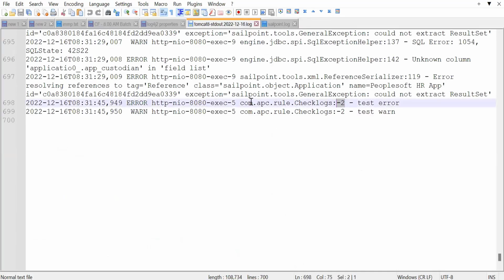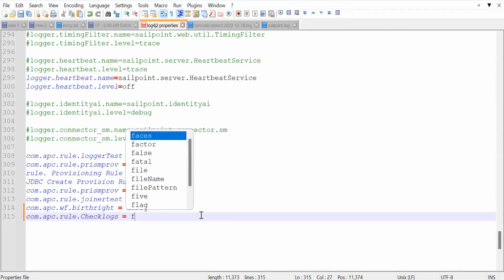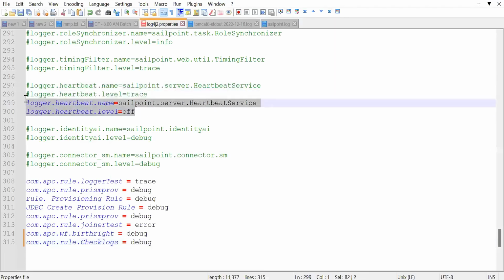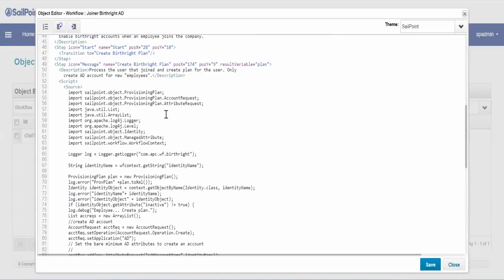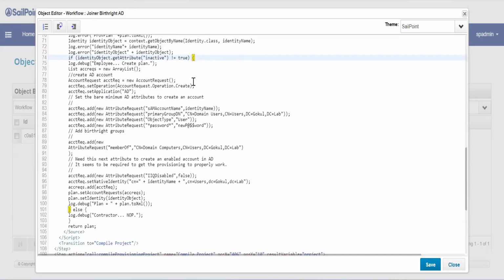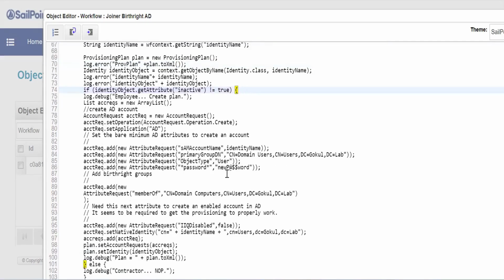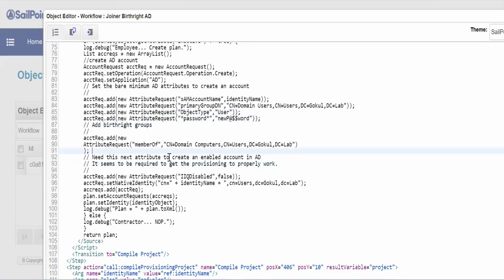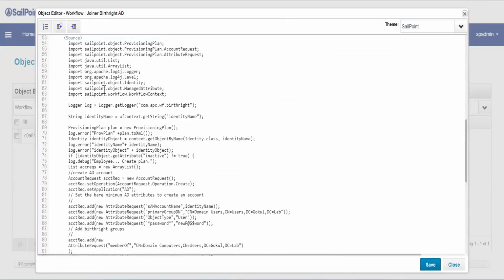Declared rule logs checked in Sailpoint | Locks Sailpoint Types | SailPoint Tutoial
SailPoint Tutoial Masters Program. Get registered now! heresystudies.org

Here are the main concepts covered in this video:
1. The text discusses logging and error messages in a computer system, specifically in a Java-based application.
2. Logging allows developers to monitor the behavior of their program and troubleshoot issues.
3. The text describes the process of implementing logging in a Java-based application, including defining logging levels, creating logging objects, and declaring logging statements.
4. Logging statements can be used to emit different types of messages, including debug, info, warning, and error messages.
5. Debug messages are used to provide detailed information about the program's behavior during development, while error messages are used to indicate when something went wrong.
6. The text also discusses the use of custom logging objects and custom logging methods to capture specific types of data or perform additional tasks.
7. Custom logging objects are used to group together related logging statements and methods, while custom logging methods are used to perform specific logging tasks, such as logging to a custom file or database.
8. The text also covers the use of Java exception handling to handle unexpected errors or failures in the logging system.
9. Exception handling allows developers to catch and handle errors gracefully, rather than letting them crash the program.
10. The text emphasizes the importance of knowing how to handle exceptions in order to debug and troubleshoot logging issues. in Sailpoint

Key Benefits:
Real-time Projects
Instructor-Led Training for Accelerated Learning
24*7 Technical Support

Skills you will learn:
Sailpoint Logging using Java and Compcrulecheck : Rule Check Logging for Workflows in Sailpoint : Sailpoint Using Java to Check Identity Logins : Sailpoint Checking Logs for Provisioning Plan Exit : Sailpoint Java Rules for Identity Attribute Checks : Sailpoint Identifying Looped Data in Java Workflows : Sailpoint Java Error Logs for Entitlement Bundles : Sailpoint Logging for Error Handling in Java Workflows : Using Java to Check Attribute Values in Sailpoint : Sailpoint Checking for Null Pointers in Java Logging